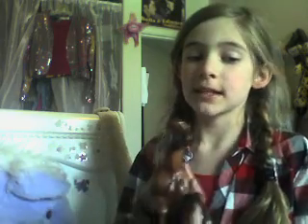a breyer video for mustangmonkey1 secrateriat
twilightgirlsful's webcam video April 21, 2011 05:19 PM